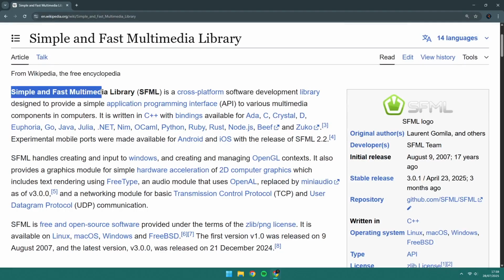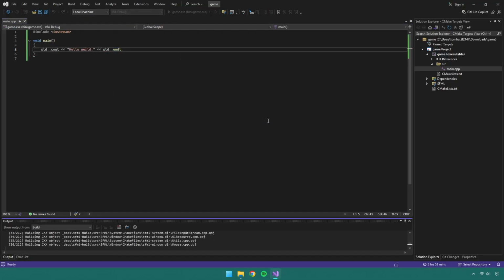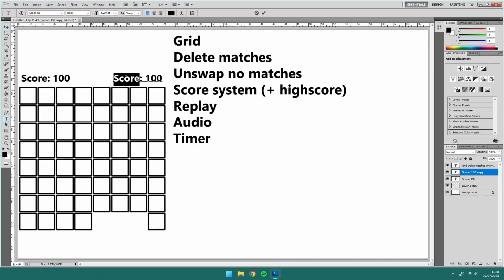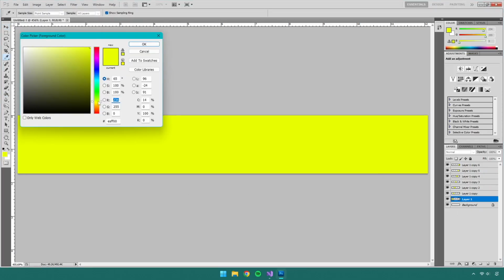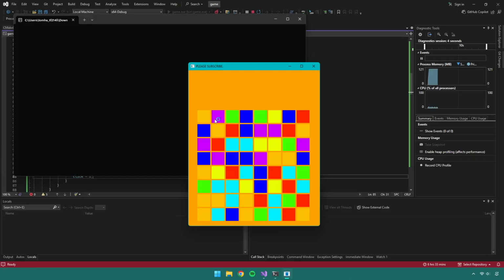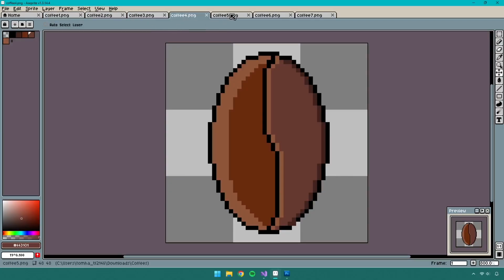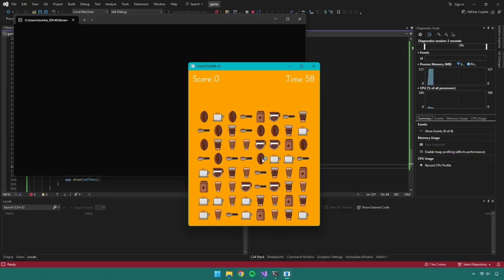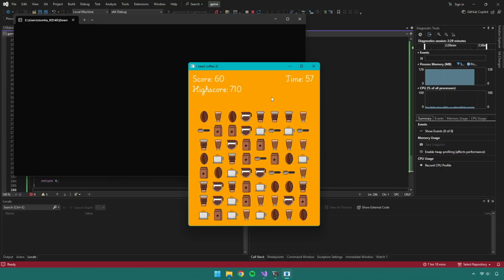I made an SFML GAME in ONE HOUR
In this video, I create a game in C++ using SFML in just one hour.

➤Ignore:
I created a game using SFML in just one hour. I tried implementing as many features as I could in such a limited time. I managed to create a 3-matching game where you swap items to create 3 of a kind, ultimately destroying as many rows as possible. I would definitely recommend setting up any SFML projects using CMake as suggested.